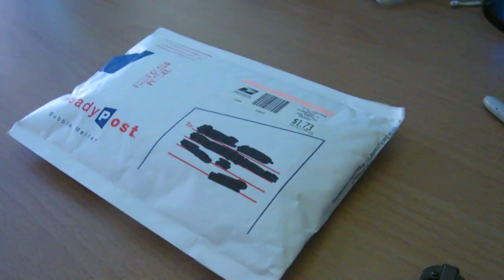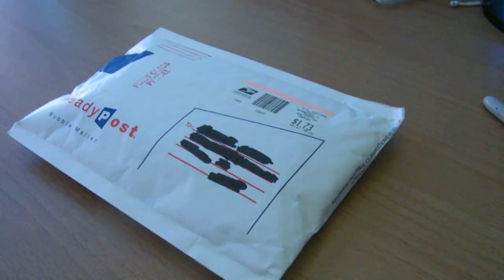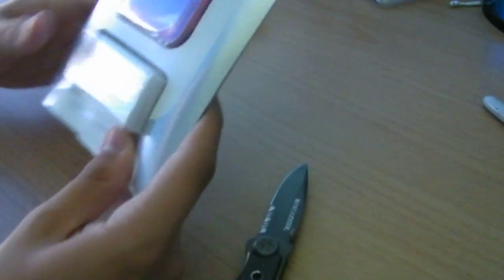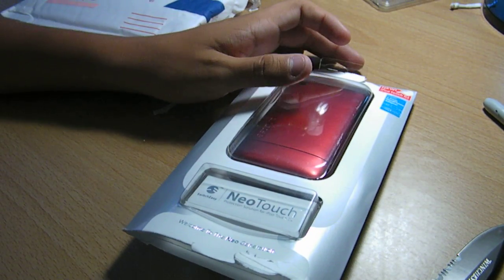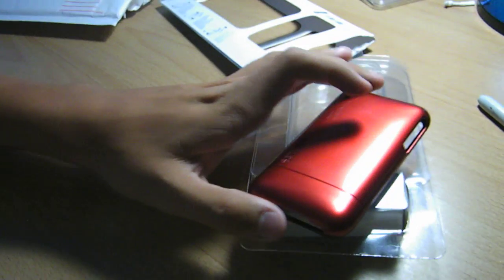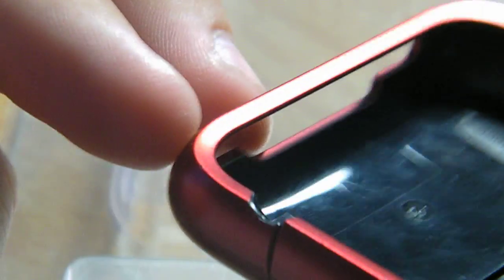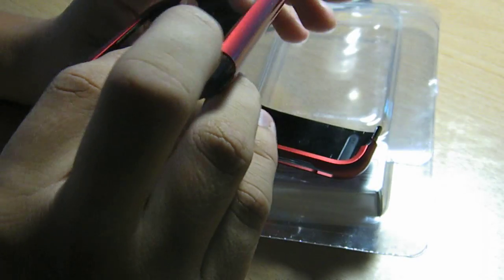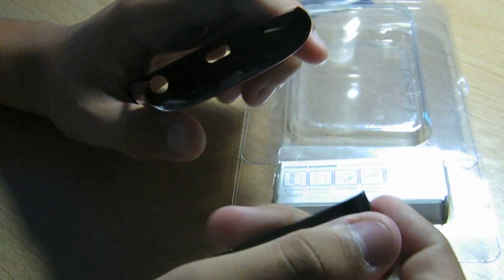Unboxing 6-20-09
please rate sub and comment :) for more content like this!
(and if u sign up to both of these i can get stuff to giveaway!)
thanx,
daniel